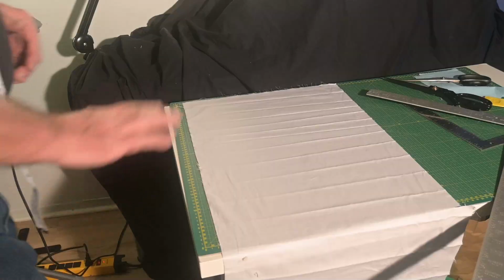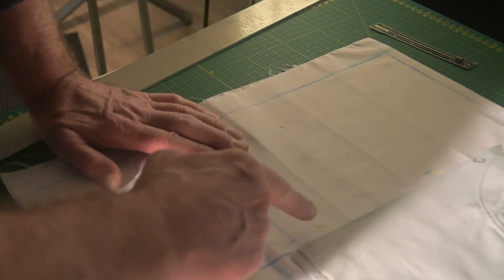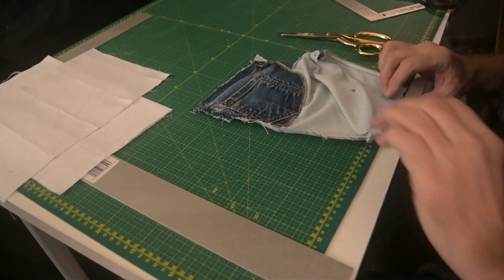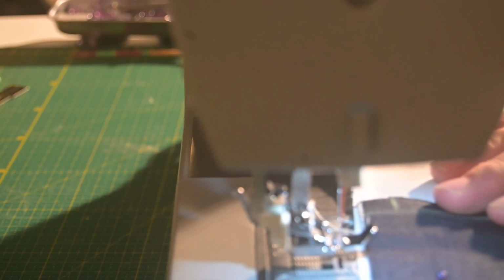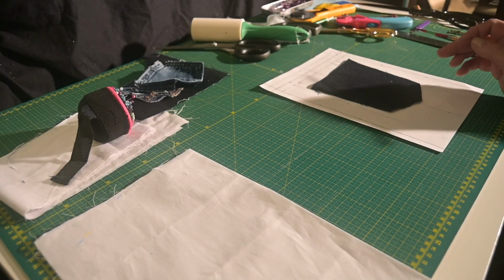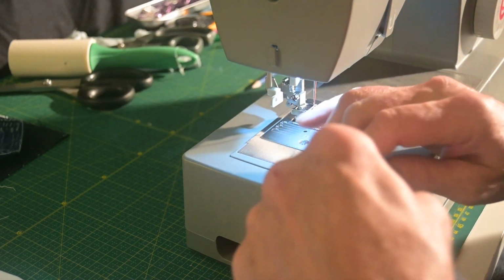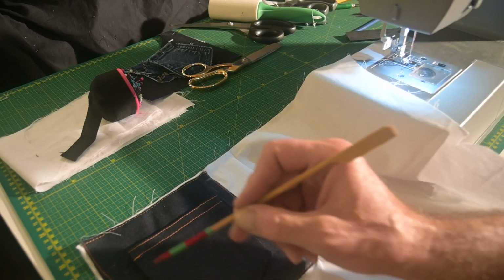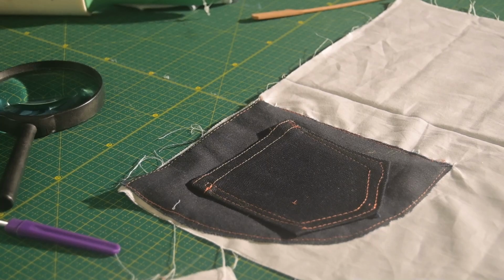FRONT POCKET BUILD. WATCH POCKET BUILD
THE POCKET/WATCH POCKET IS COMPRISED OF 3 PIECES.
POCKET LINING. 100% COTTON.
DENIM SHIELD.
WATCH POCKET.

00:00 HI. THIS VIDEO SHOWS HOW I COPIED AND MADE THE JEANS RIGHT FRONT POCKET AND WATCH POCKET.
00:15  ALTHOUGH I DO MY RESEARCH WITH DUE DILIGENCE, I HAVE ONLY BEEN SEWING FOR 10 WEEKS. THEREFORE, I ENCOURAGE YOU TO DO YOUR DUE DILIGENCE AS WELL.
00:35 THIS IS THE 100% COTTON FABRIC FOR THE POCKET LINING.
00:55 ONCE THE LINING CLOTH IS CUT TO THE SIZE, I WILL DRAW THE 1/2" SEAM ALLOWANCES.
05:30 MEASURING & MARKING THE 1/2" SEAM ALLOWANCES.
08:00 I USE THE ROTARY CUTTER TO CUT.
09:00 FIRST CUT IS MADE, NOW DOING THE 2ND CUT.
10:15 CUTTING IS DONE FOR THE SEAMS , BOTH CUTS ARE MADE.
13:00 PRESSING THE POCKET LINING FOLDS.
13:55 NEXT, THE DENIM SHIELD IS ATTACHED TO THE POCKET LINING.
17:00 FINISHING UP SQUARING THE CLOTH, TRUE-ING THE DENIM EDGES.